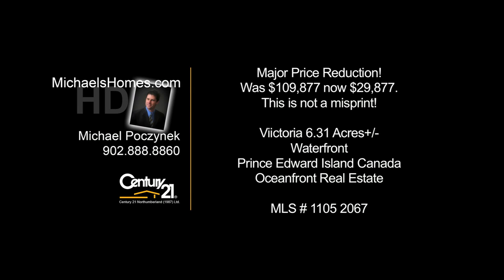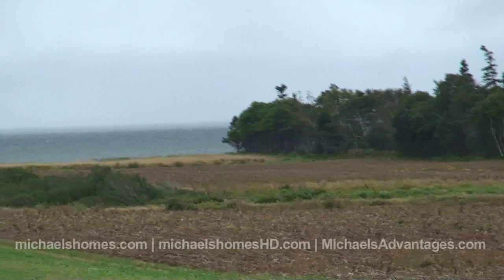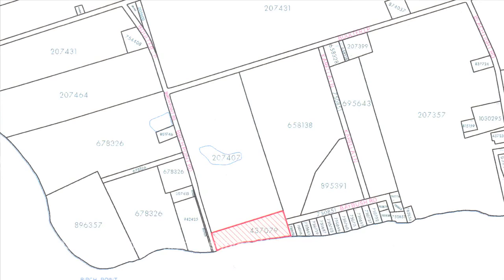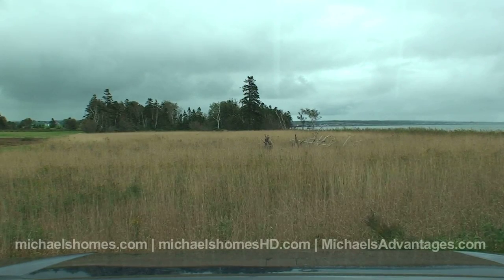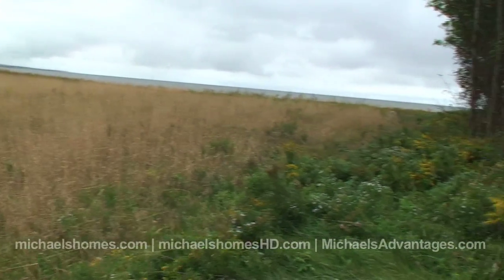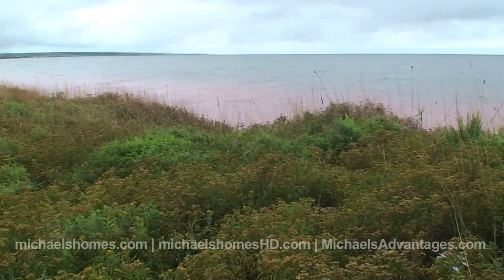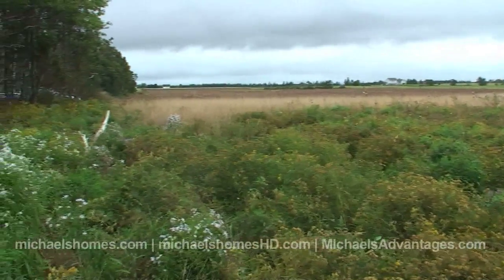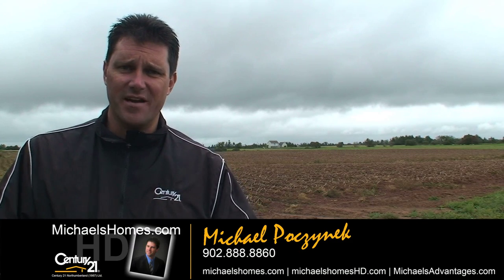(SOLD) Prince Edward Island Major reduction! Victoria Acres/Land For Sale 6AC 993' waterfront. $19K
SOLD (1/12/12)
REDUCED TO $19,900 as of 10/5/11.
| Call Toll Free 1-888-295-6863 or direct (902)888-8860.
Located 30 minutes east of Summerside, 45 minutes west of Charlottetown, 10 minutes east of the Confederation Bridge in Borden, 30 minutes from Kensington. Close to Borden, Hampton, Middleton, and Crapaud.  This video was done by Michael Poczynek from Century 21 Northumberland in Summerside, Prince Edward Island, Canada.  Michael has specialized in oceanfront, waterfront, land, recreation, income, and development properties in Prince Edward Island including Summerside, Charlottetown, Cavendish, Rustico (home of the best Lobster), North Cape (Windmills) Kensington, Anne of Green Gables, Hunter River, Souris, Alberton, O'Leary, Stratford, East Point and more since 1997. Also be sure to check out Prince Edward Island's largest collection of Aerial Photos Follow me on Twitter for instant video updates and more Make sure you join my mailing list Add me as a friend on Facebook